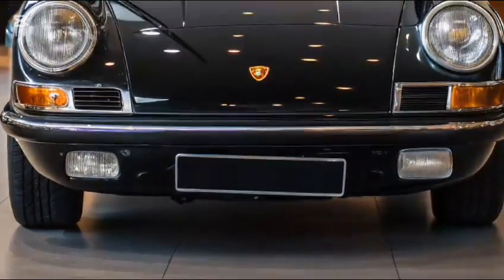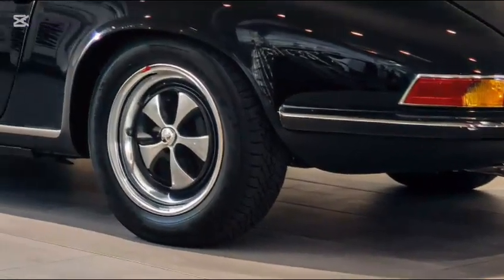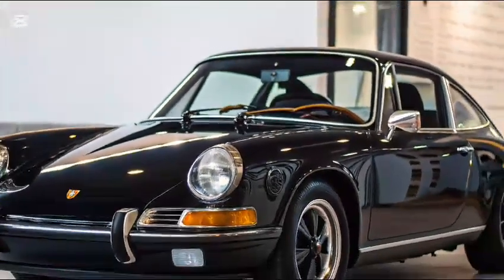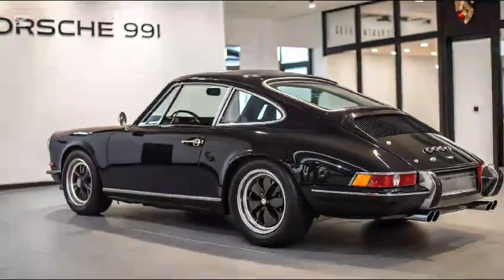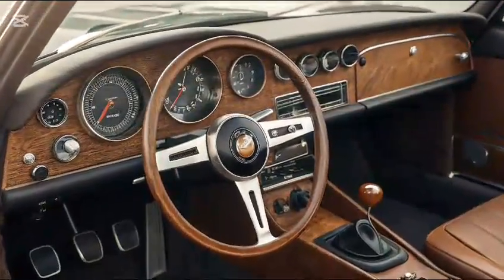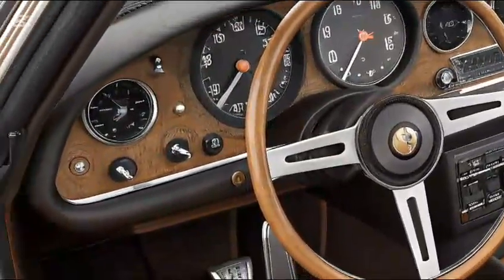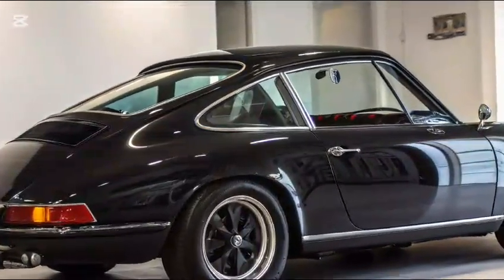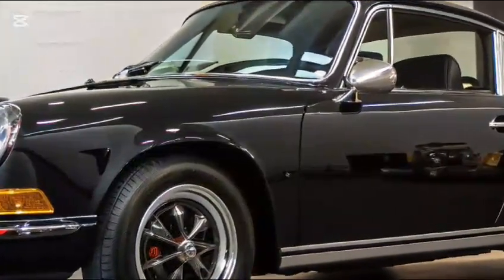How to Maintain a 1971 Porsche 911: Tips and Tricks"@DINARSHIFT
How to Maintain a 1971 Porsche 911: Tips and Tricks"

Welcome to the ultimate YouTube channel for fans of the classic 1971 Porsche 911! Join us as we dive into the history, design, performance, and restoration of one of Porsche’s most iconic models. Whether you're a long-time Porsche enthusiast or a newcomer to the world of classic cars, this channel has something for you. We cover everything from detailed reviews, engine specs, and driving experiences to restoration tips and stories about the Porsche 911's legacy. Get ready for a deep dive into the world of the 1971 Porsche 911 and discover why this classic car continues to capture the hearts of collectors and driving enthusiasts alike.

1. "The 1971 Porsche 911: A Classic Icon Revisited"

2. "Restoring a 1971 Porsche 911: A Complete Guide"

3. "Why the 1971 Porsche 911 is a Collector's Dream"

4. "Driving the 1971 Porsche 911: What It's Really Like"

5. "1971 Porsche 911 vs. 1970 Porsche 911: What's the Difference?"

6. "Porsche 911 History: Why the 1971 Model Changed Everything"

7. "Engine Breakdown: The Heart of the 1971 Porsche 911"

8. "How to Maintain a 1971 Porsche 911: Tips and Tricks"

9. "Is the 1971 Porsche 911 Worth the Investment?"

10. "The Design Legacy of the 1971 Porsche 911: A Closer Look"

1.

2.

3.

4.

5.

6.

7.

8.

9.

10.

11.

12.

13.

14.

15. PorscheLovers@DINARSHIFT